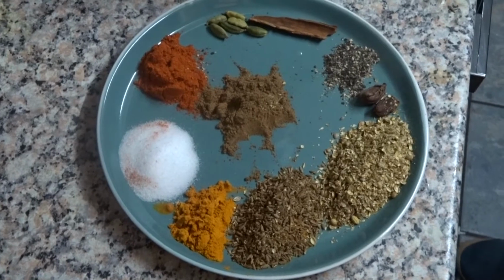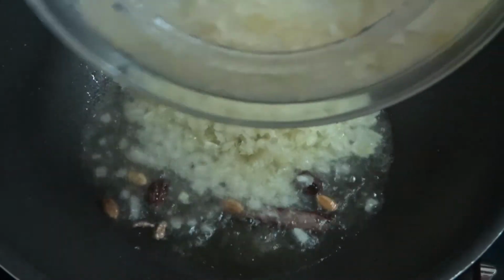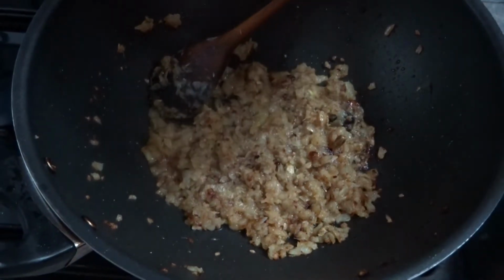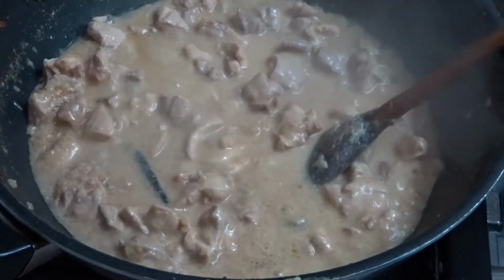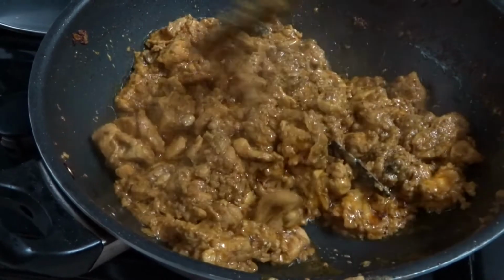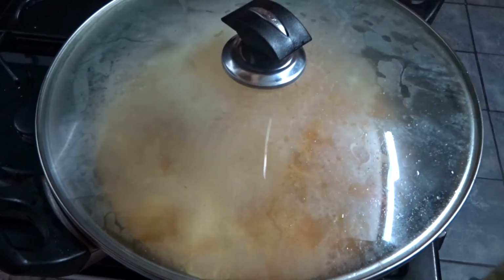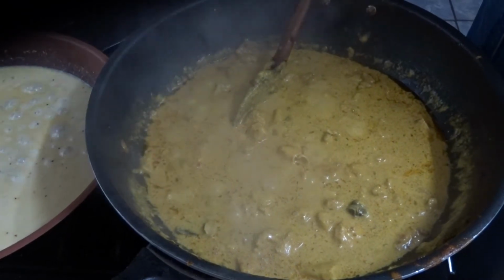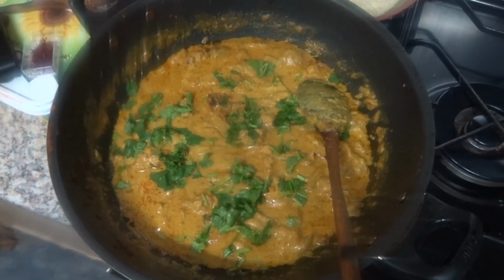Chicken Korma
This is my version of  delicious chicken korma made from scratch. Originally I was going to make a chicken karahi but thought its the exact same ingredients and way to do the lamb version which I have already uploaded so there's no point in making the same recipe again. This recipe is perfect if you're looking for something different, new and exciting to try with your curries. hope you enjoy the video and as always if you haven't done already then please SUBSCRIBE, LIKE AND SHARE! thank you :)